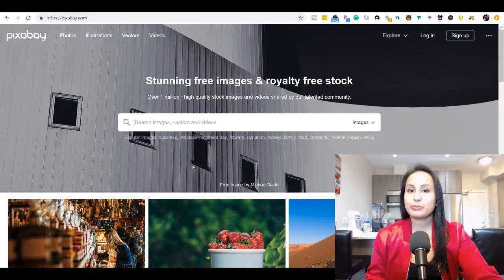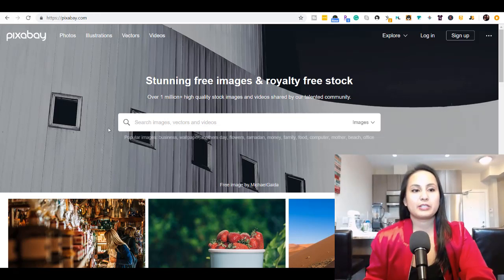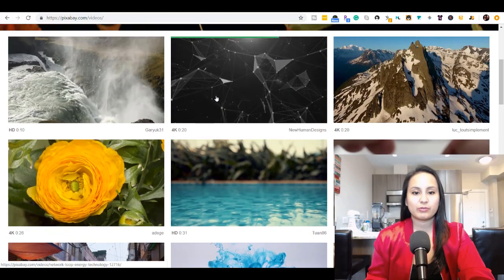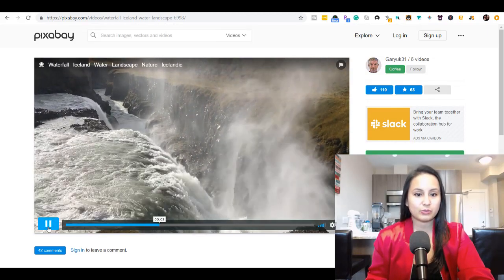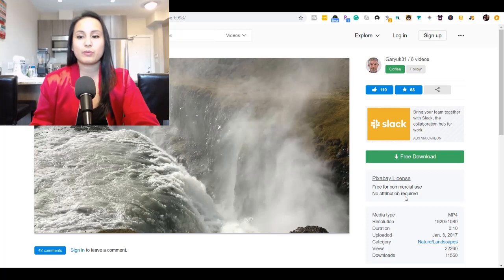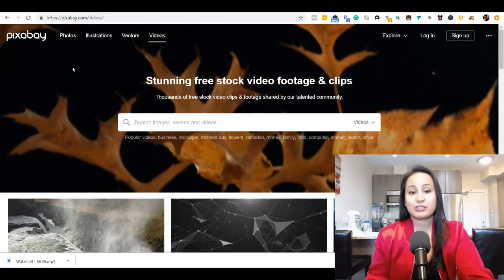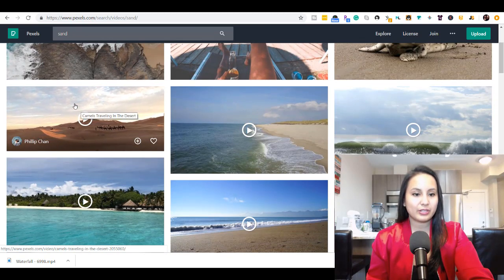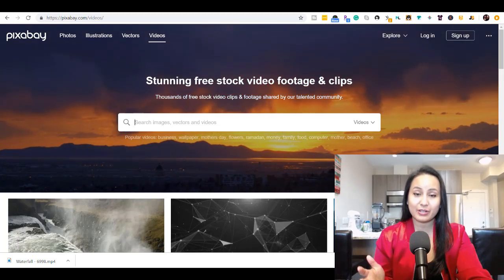Camtasia Editing Tips: How to Find Copyright Free Images for Your Videos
Here’s another one of my Camtasia editing tips for ya!  Some of your video editing projects might need pictures or images. In this video, I show you how to find copyright free images to put in your videos.

I specifically refer to two websites that have great quality pictures, completely free for your use: Pixabay and Pexels (see links below).

➤Cameras:

1. Webcam Camera: Logitech c930e

➤Microphones:

1. USB Mic: Fifine Technology

➤Filming Accessories:
1. Tripod: Neewer Carbon Fiber

2. DSLR Stabilizer: Neewer Carbon Fiber Handheld Stabilizer

3. Green Screen Kit: LimoStudio Green Screen (3 Backgrounds)